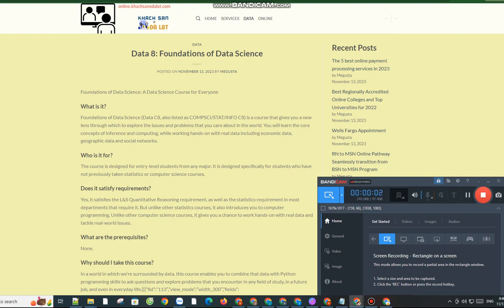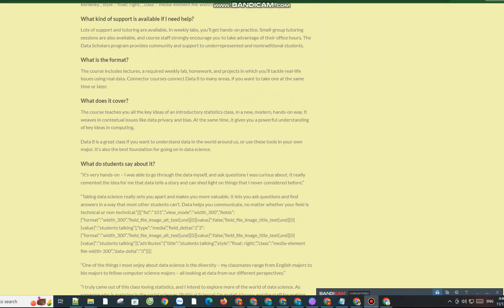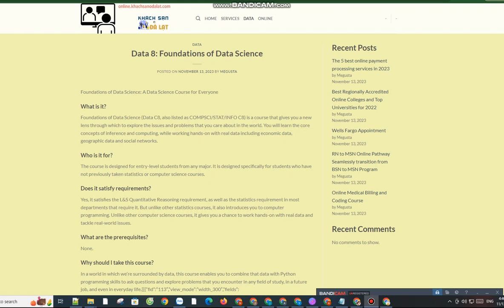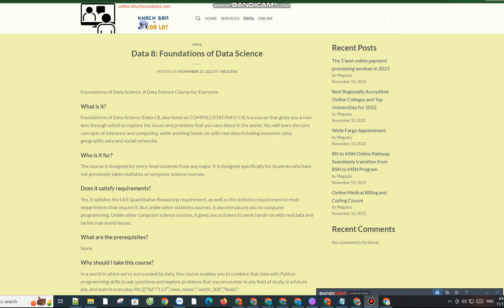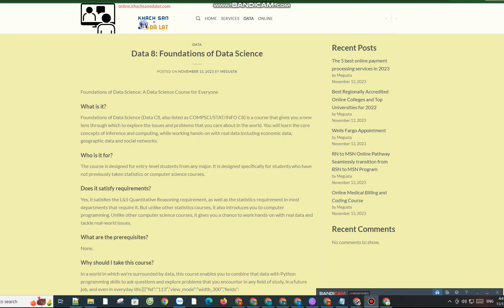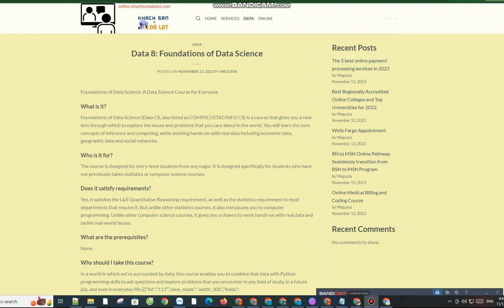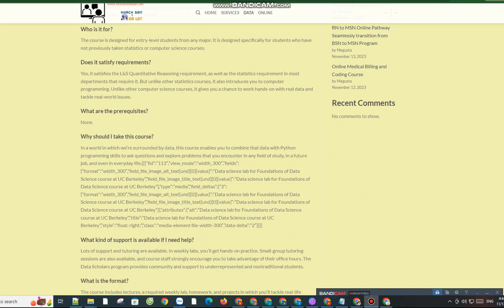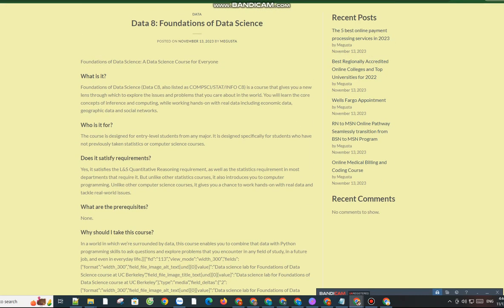Data 8: Foundations of Data Science